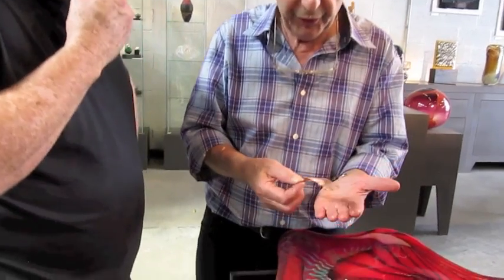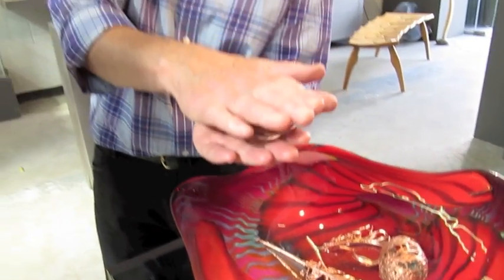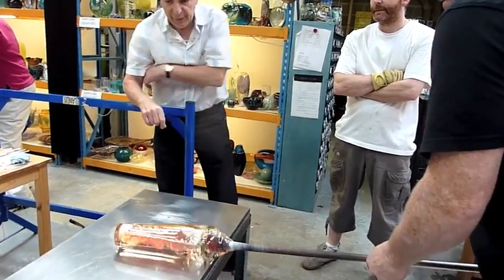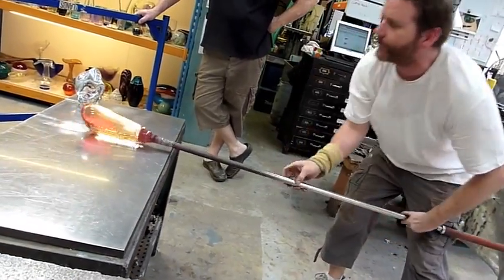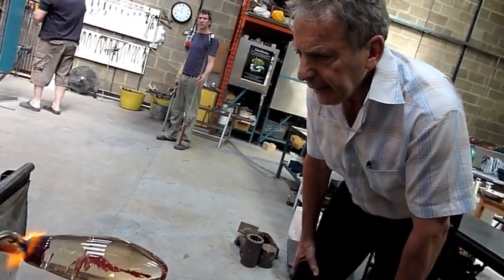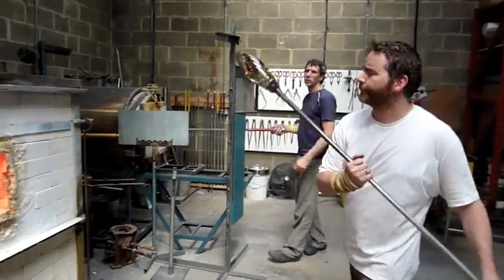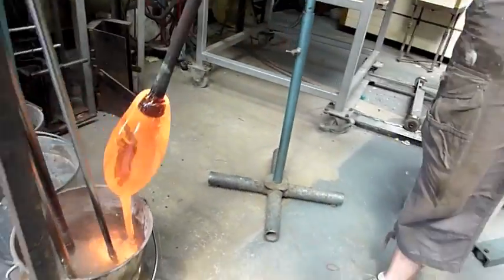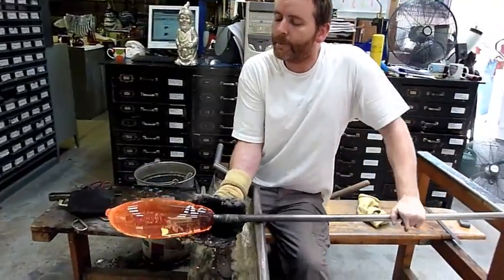Encapsulated feather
Peter Layton and Bruce Marks discuss the technical issues involved in encapsulating a feather in glass. Peter then works with Bruce and Louis to create the prototype piece. Copper feathers supplied by Frances Geesin.